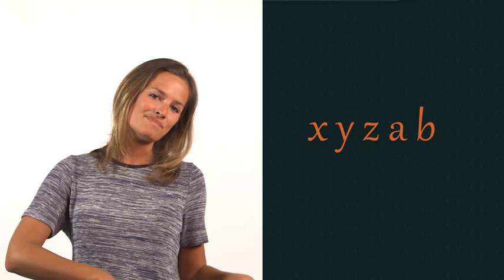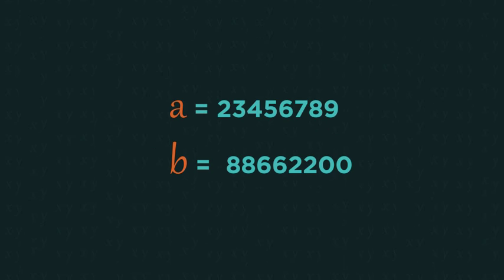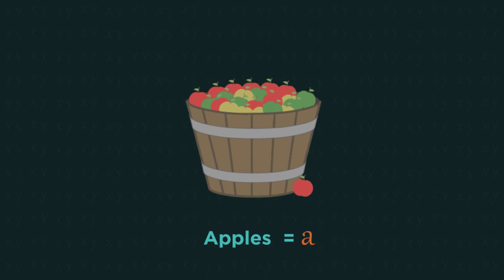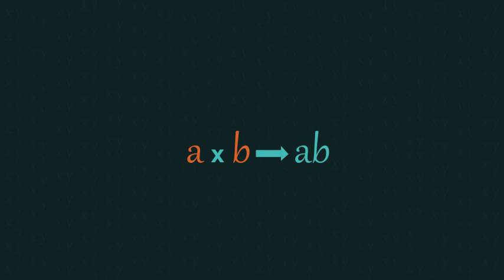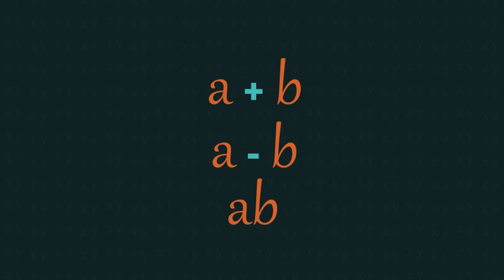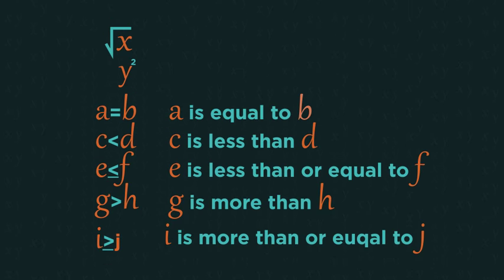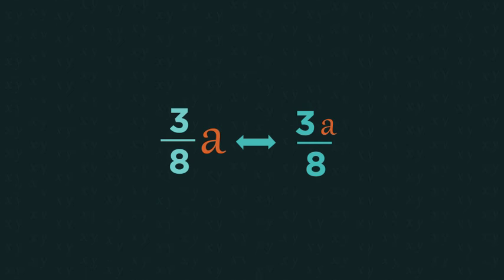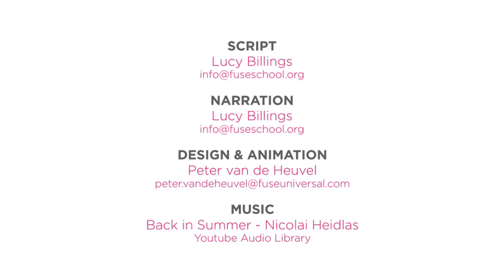Algebraic Notation - Introduction To Algebra | Maths | FuseSchool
In this video we look at the basics of algebra, focusing on the notation that is used.

In algebra we use symbols to represent numbers. These symbols are called variables. Some reasons for using symbols instead of numbers is that the symbols, or variables, can represent unknown quantities and for showing formulae like the area of a circle.

Instead of writing a X b we remove the multiplication sign and just write ab instead. Two letters next to each other or a number and a letter, means those things are multiplied together.

We use a curly x for the letter because otherwise it looks like a multiplication sign.

Instead of the division sign, in algebra we usually write it as a fraction. Numbers are usually left as fractions rather than as decimals.